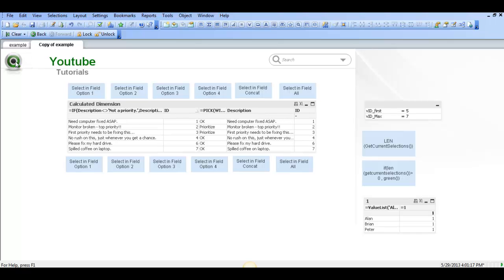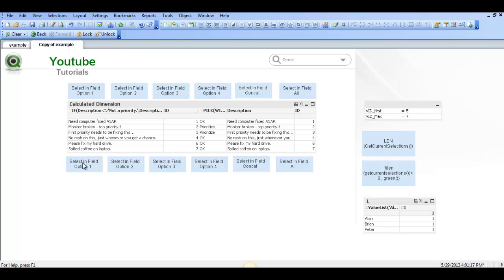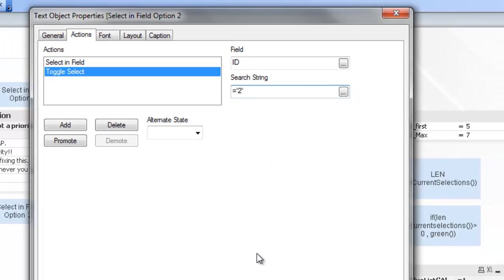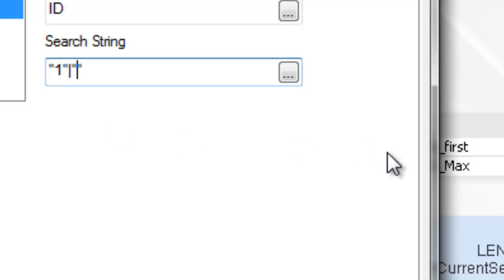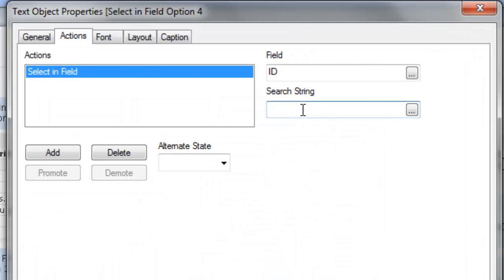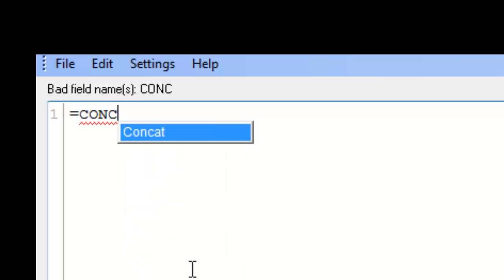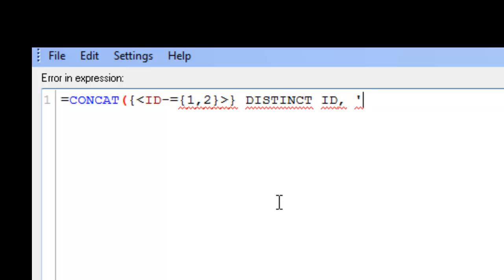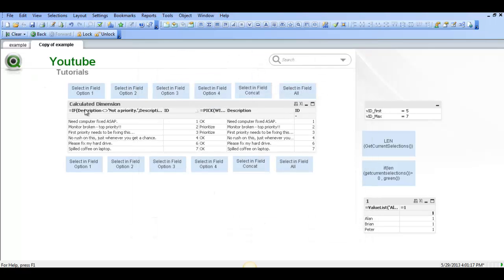Qlikview 5 ways to Select in Field Options by RFB 127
Select in Fields Options are really great in Qlikview and have a wide range of uses